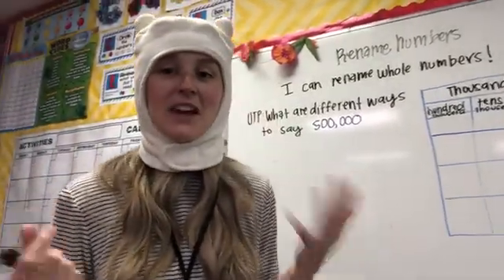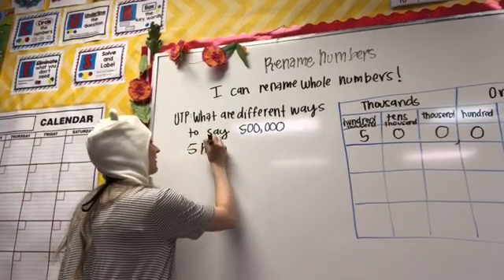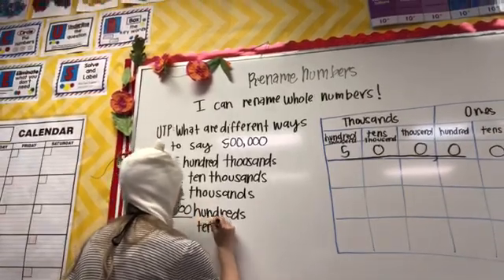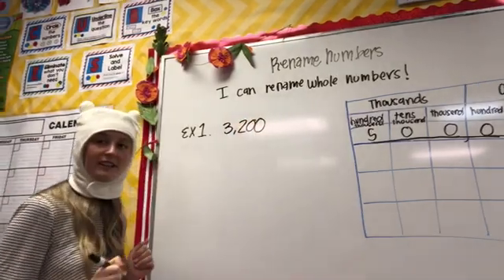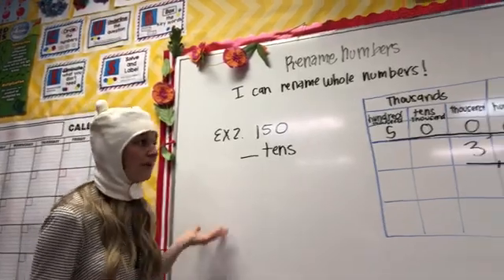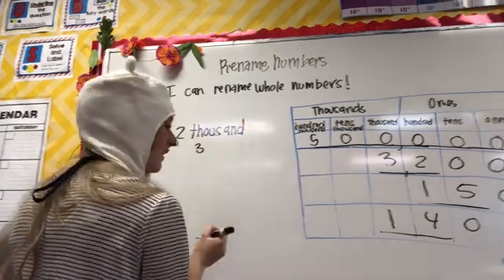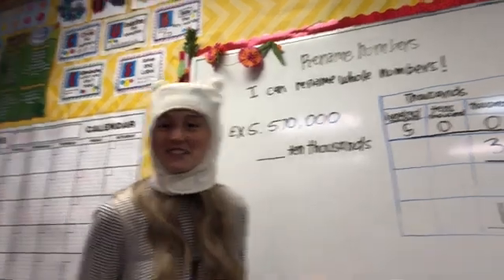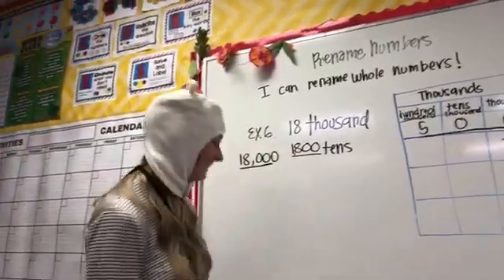1.5 Rename Numbers